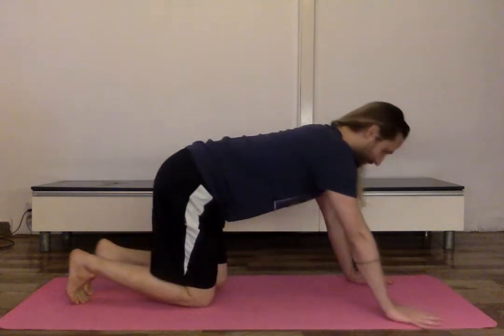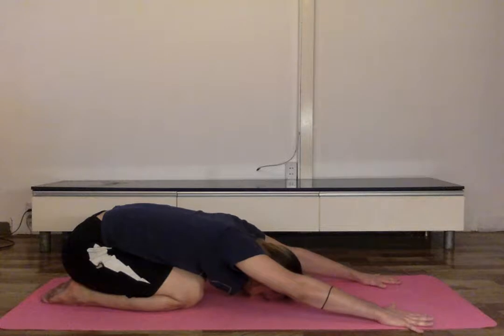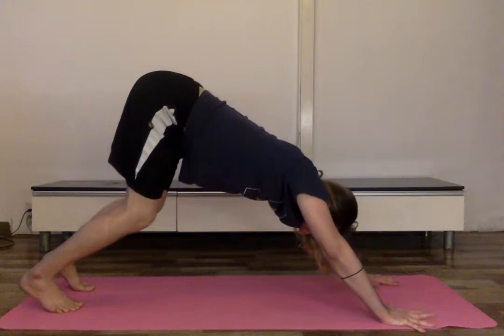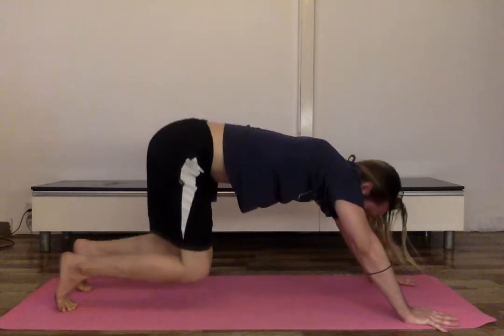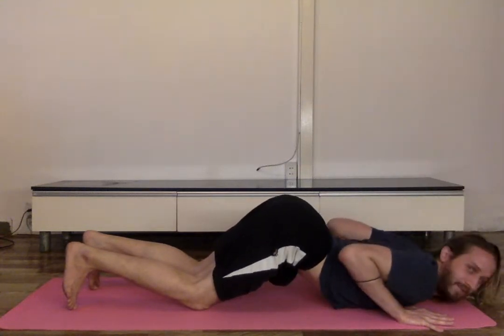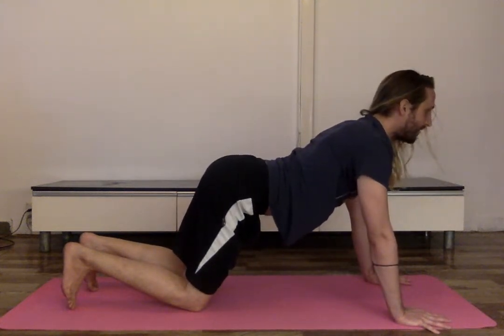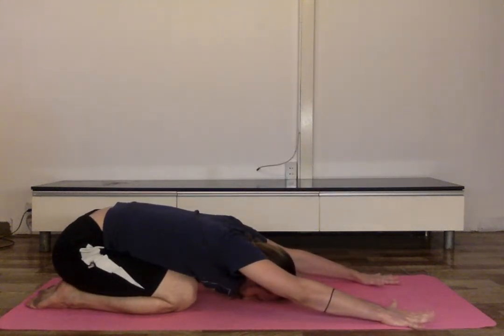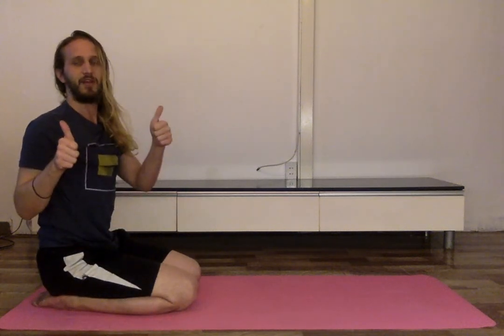Knees, Chest and Chin Pose (Ashtanga Namaskara!)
Knees, Chest and Chin Pose is another one of my favorite yoga asana poses, that is also great for beginners. Typically this pose is used with the traditional Surya Namaskar, Sun Salutation. In this short video, I am using the pose, to create a modified "push up" experience. I'm not just making this up, BUT this is one of my favorite exercises! I must admit, that I am a little bit more of a LAZY yoga asana practitioner 0:) So this friendly way to do push ups, always works for me!-Yogi Parks